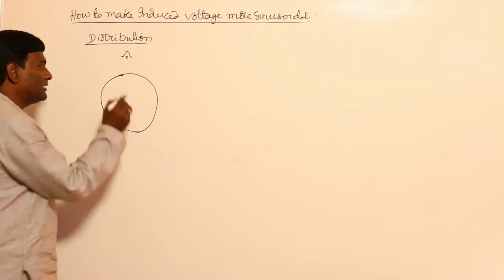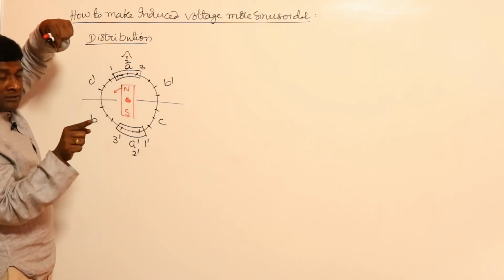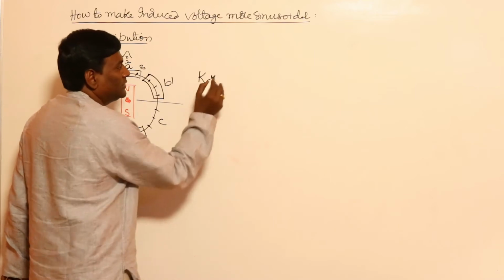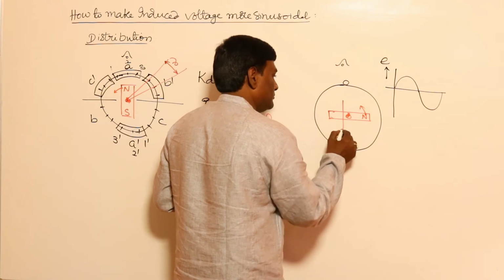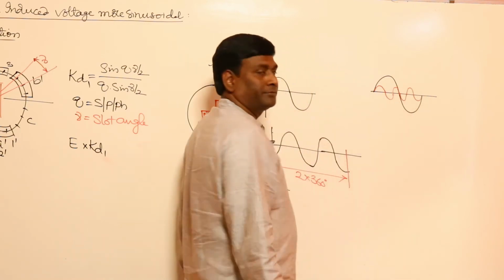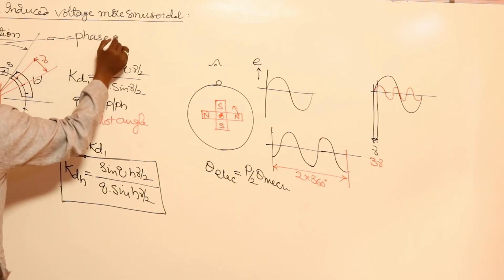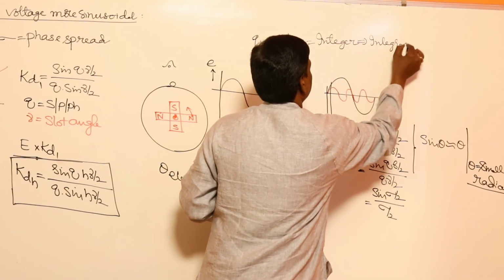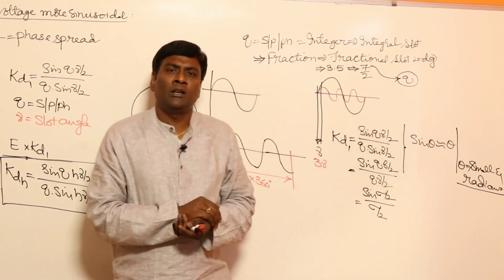Distribution of Winding | Distribution factor | Breadth Factor in Alternators | GATE & ESE | KN Rao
In this session, KN Rao will be discussing about Distribution of Winding, Distribution factor, and Breadth Factor from Alternators. Watch the entire video to learn more about Distribution of Winding, Distribution factor, and Breadth Factor which will help you crack GATE & ESE Exams. Let’s Crack It!

Unacademy Subscription Benefits:
1. Learn from your favourite Educator
2. Dedicated DOUBT sessions
3. One Subscription, Unlimited Access
4. Real-time interaction with Educators
5. You can ask doubts in the live class
6. Limited students
7. Download the videos & watch them offline.

Get the GATE & ESE Iconic Advantage:
1. Personal Coach
2. Study Planner & Bi-weekly Reviews
3. Dedicated Doubt Clearing Space
4. Personalized Test Analysis
5. Study Booster Sessions
6. Preparatory Study Material
7. All the Unacademy Subscription Benefits

New Batches:
1. Evolve for GATE 2022 (ECE) - Batch E
2. Ascend for GATE 2023 (ECE) - Batch E